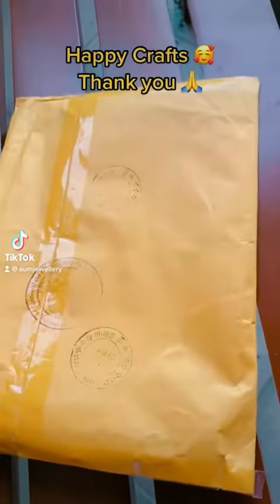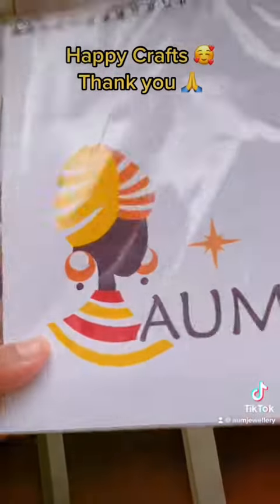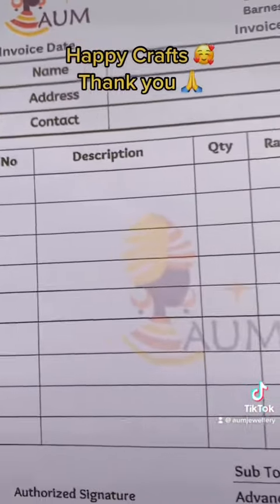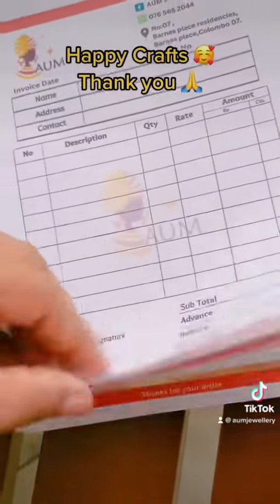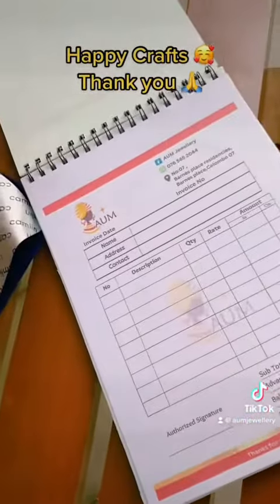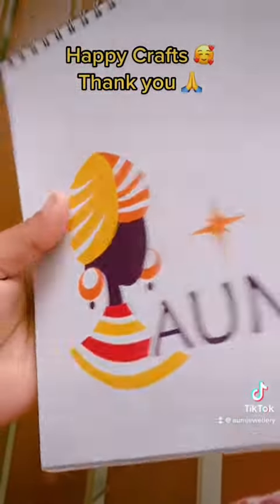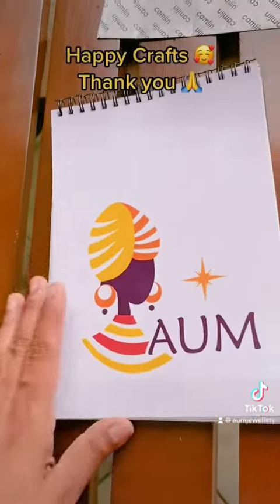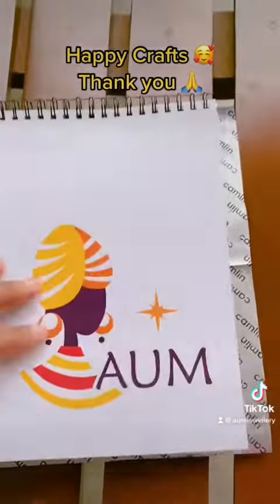ඔයාලගේ බිස්නස් ‍එකට බිල් පොතක් තියෙනවද? Happy Crafts for Customised Invoice Books & other solutions